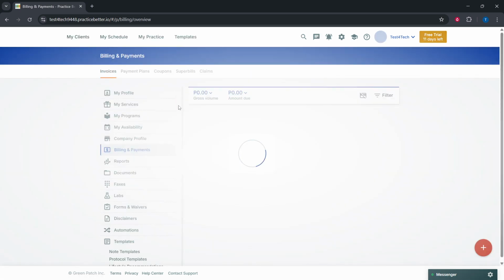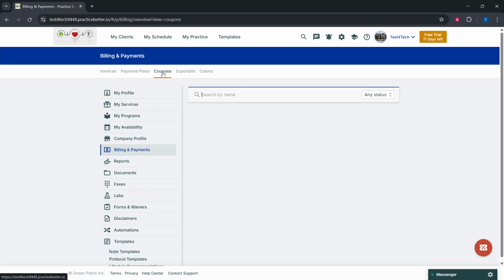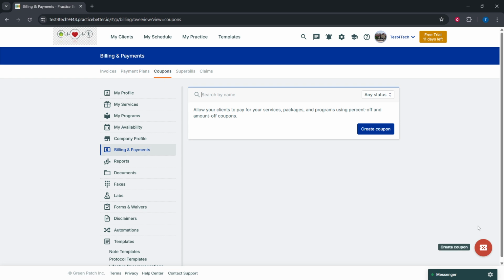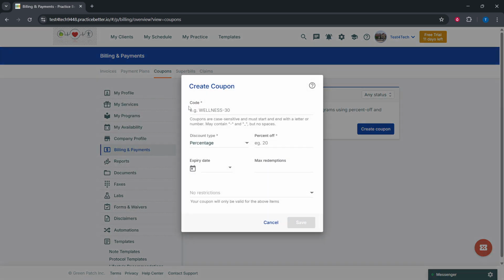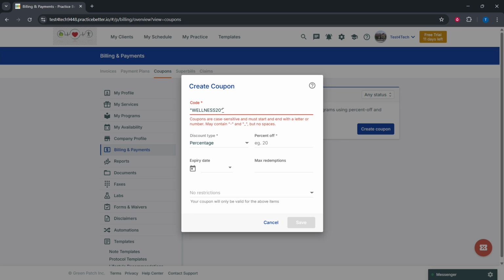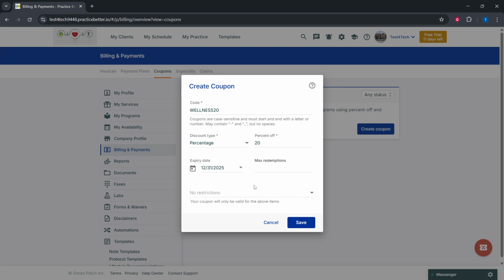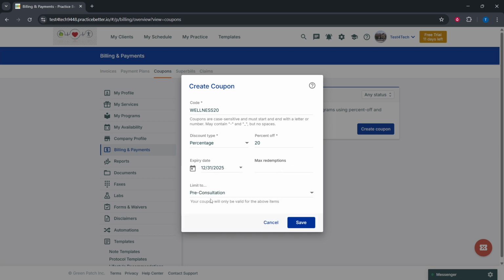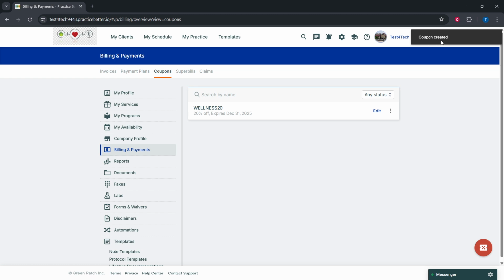How to Apply Discounts or Promo Codes in Practice Better [2026 Full Guide]